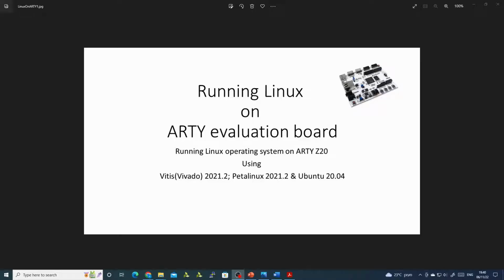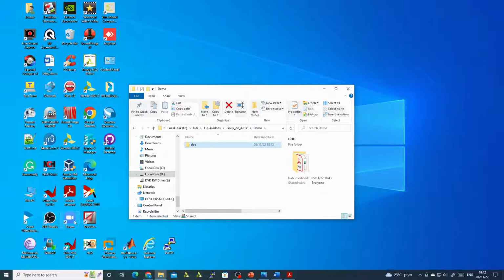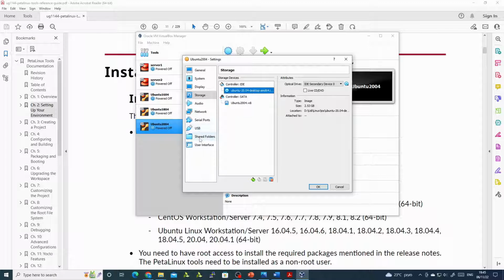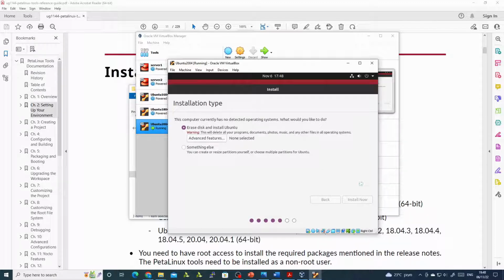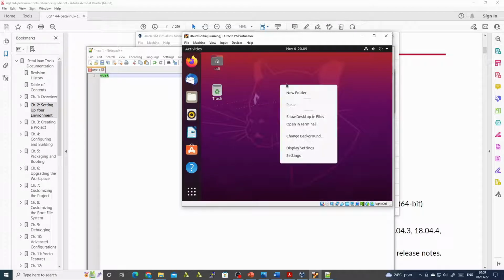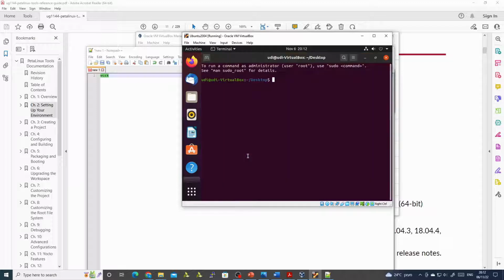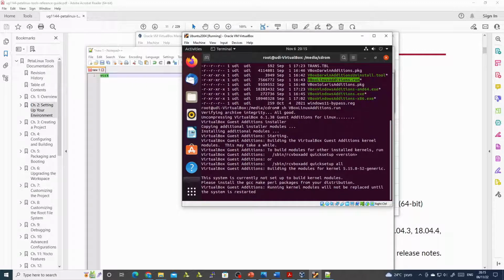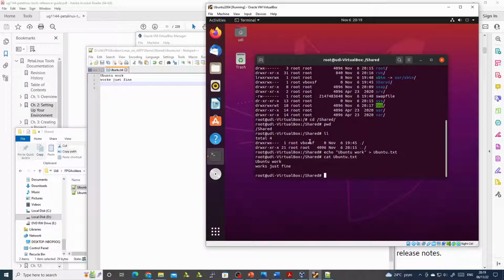ARTY Linux Video 2 – Ubuntu installation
This tutorial shows how to generate a Linux operating system on an ARTY board.
This is the second video. In this video, I install Ubuntu2004 on a virtual box.